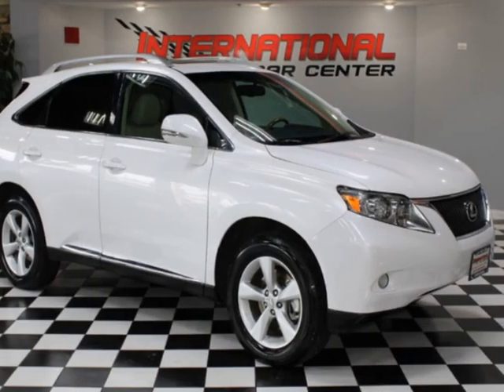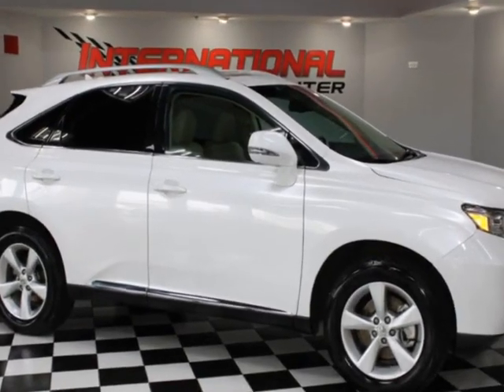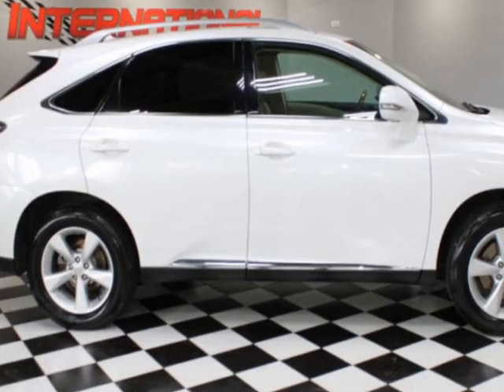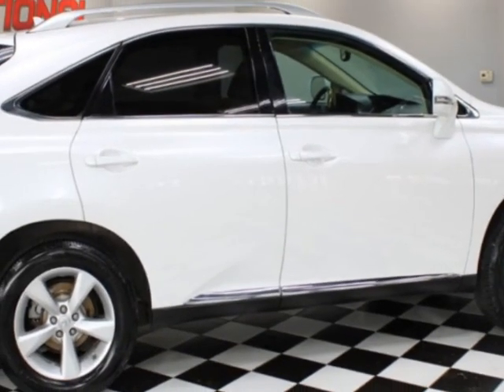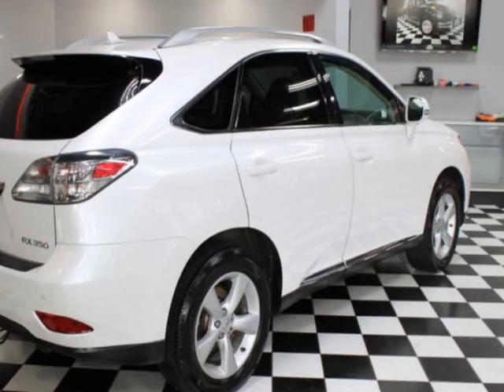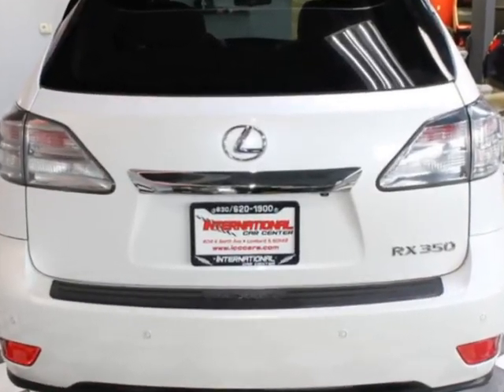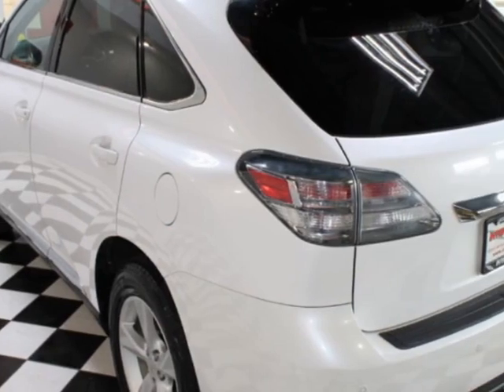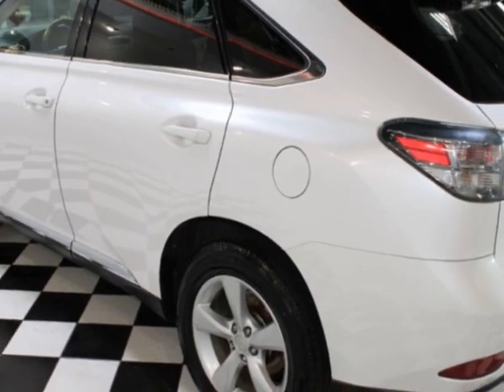2011 Lexus RX 350 AWD SUV - Lombard, IL